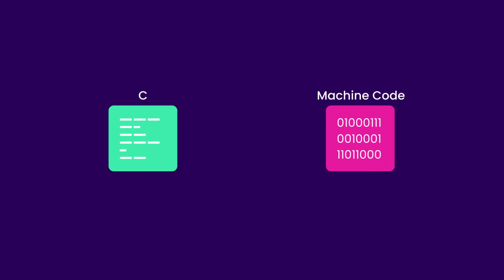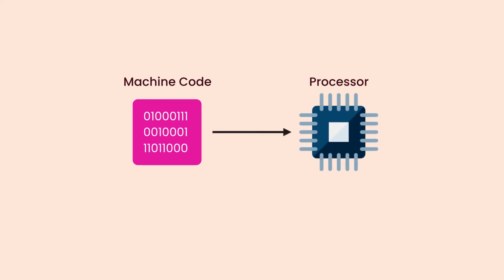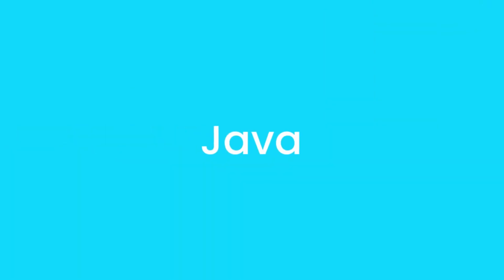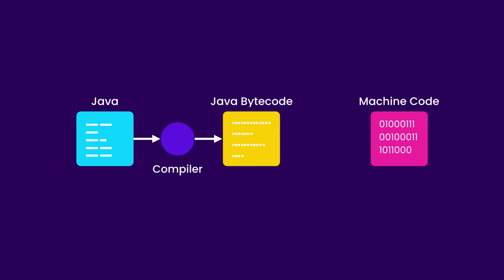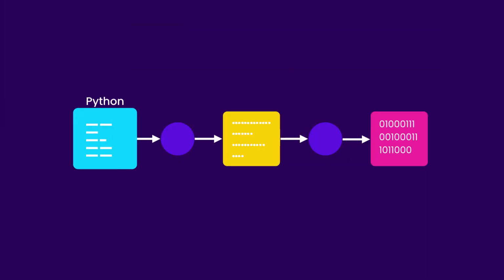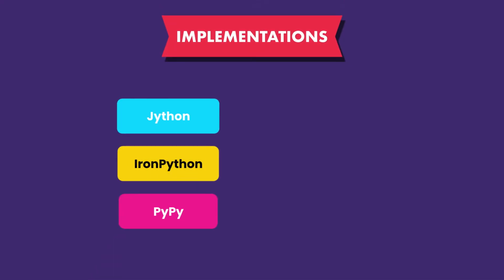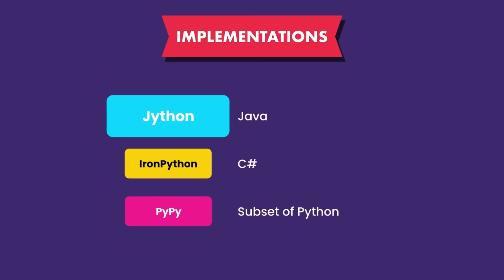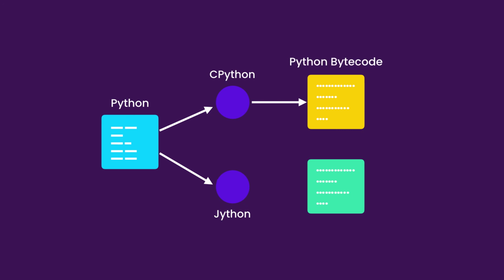Learn Python for Web Development - Python Tutorial for Beginners- (Part-1/11)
1/2: Installing Python 3
1/3: Python Interpreter
1/4: Code Editors
1/5: Your First Python Program
1/6: Python Extension
1/7: Linting Python Code
1/8: Formatting Python Code
1/9: Running Python Code
1/10: Python Implementations
1/11: How Python Code Gets Executed
1/12: Quiz

Part 2: How Long It Takes To Learn Python
Part 3: Variables
Part 4: Receiving Input
Part 5: Python Cheat Sheet
Part 6: Type Conversion
Part 7: Strings
Part 8: Formatted Strings
Part 9: String Methods
Part 10: Arithmetic Operations
Part 11: Operator Precedence
Part 12: Math Functions
Part 13: If Statements
Part 14: Logical Operators
Part 15: Comparison Operators
Part 16: Weight Converter Program
Part 17: While Loops
Part 18: Building a Guessing Game
Part 19: Building the Car Game
Part 20: For Loops
Part 21: Nested Loops
Part 22: Lists
Part 23: 2D Lists
Part 24: My Complete Python Course
Part 25: List Methods
Part 26: Tuples
Part 27: Unpacking
Part 28: Dictionaries
Part 29: Emoji Converter
Part 30: Functions
Part 31: Parameters
Part 32: Keyword Arguments
Part 33: Return Statement
Part 34: Creating a Reusable Function
Part 35: Exceptions
Part 36: Comments
Part 37: Classes
Part 38: Constructors
Part 39: Inheritance
Part 40: Modules
Part 41: Packages
Part 42: Generating Random Values
Part 43: Working with Directories
Part 44: Pypi and Pip
Part 45: Project 1: Automation with Python
Part 46: Project 2: Machine Learning with Python
Part 47: Project 3: Building a Website with Django